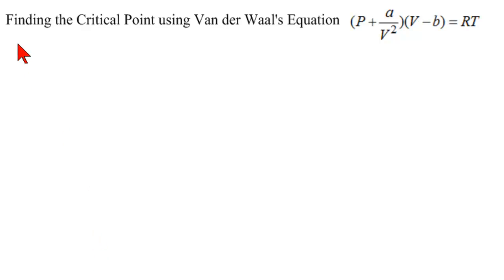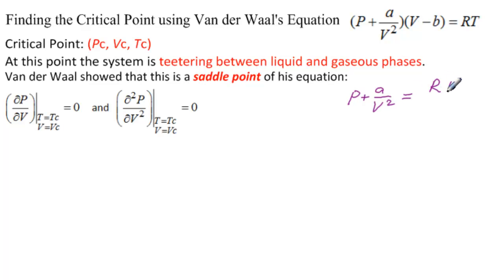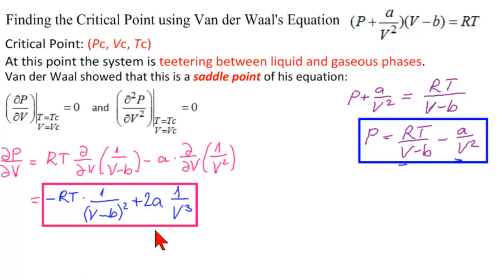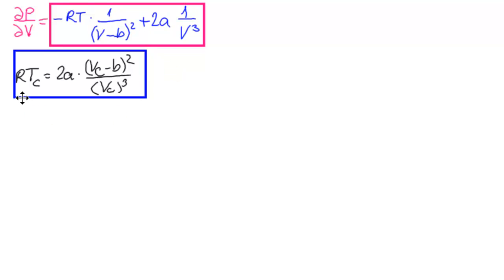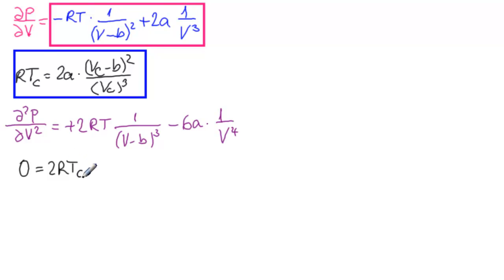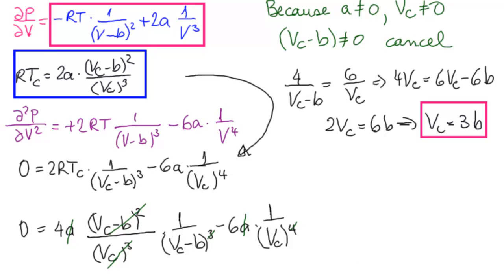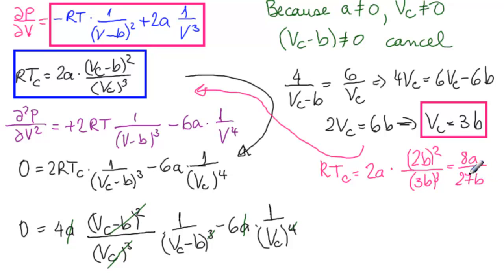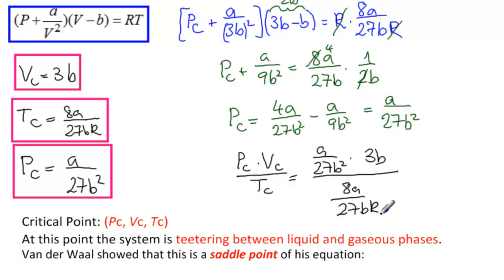Critical Point with Van der Waal's Equation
Find the critical point (Tc,Pc,Vc) when the system is teetering between liquid phases and gaseous using Van der Waal's Equation.